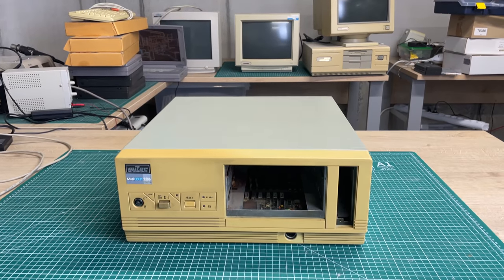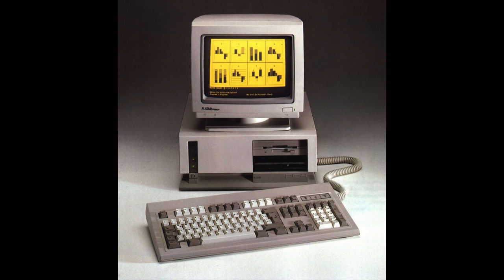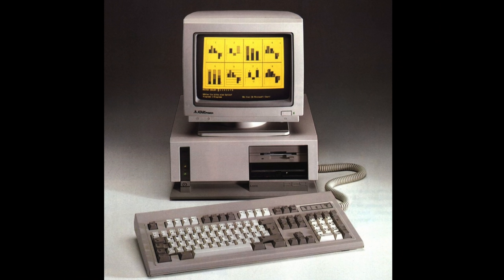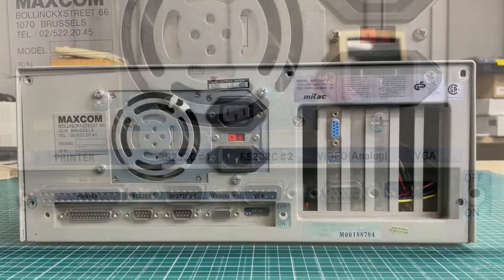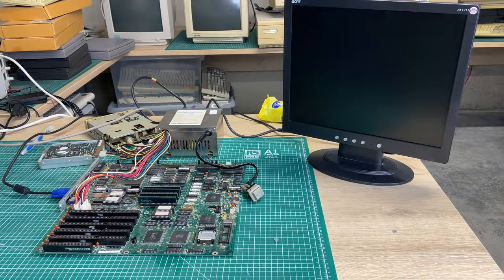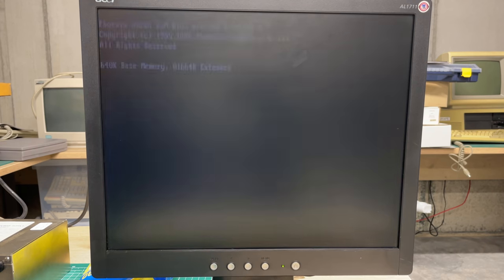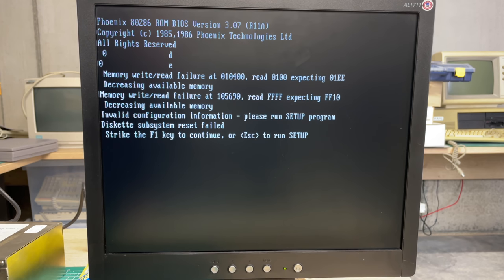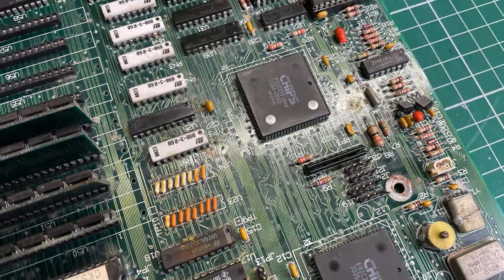Mitac Atari 286 clone. Can we save it ?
In this video we're going to be taking a look at this Mitac Paragon 286, a computer used by Atari at some point in 1988 as a re-branded OEM Atari PC-4

Also check out the Atari Legend Youtube channel